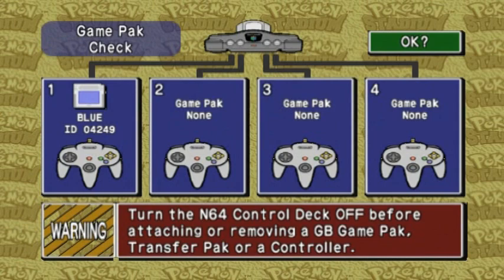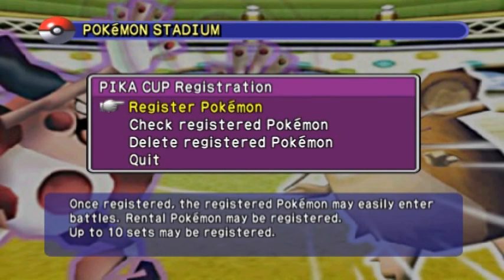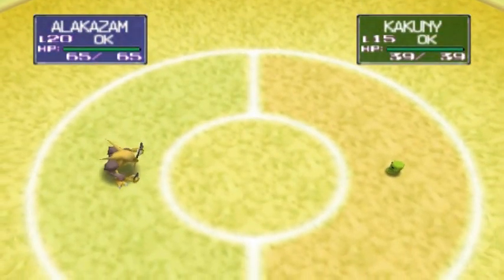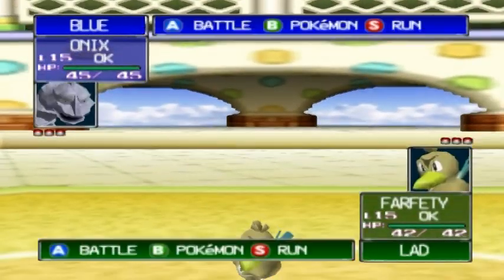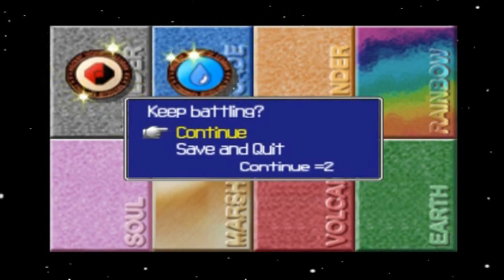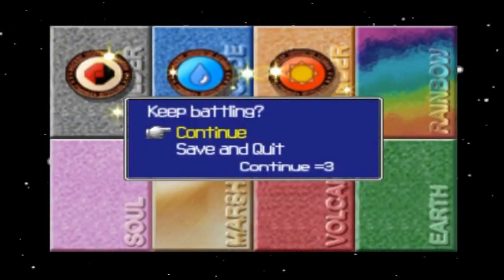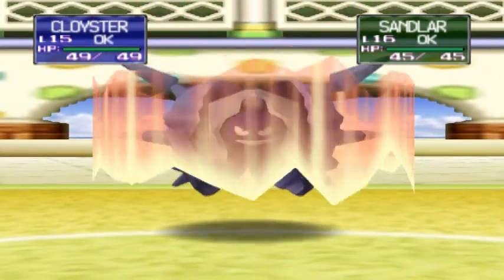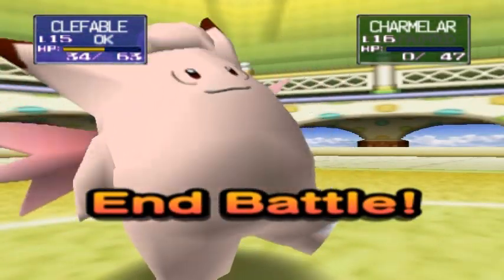Pokemon Stadium - Pika Cup, Round 1, Part 1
Oh man, I'm excited for this one!

Pokemon Stadium, the first game to introduce Pokemon battles in 3D! This battle simulator game pak made use of the Nintendo 64 Transfer Pak so you could use your Pokemon Red/Blue/Yellow teams to fight other trainers and their Pokemon. I have played all three games extensively and have put together teams specifically for Stadium. And many hours have been spent trying to get the team fighting fit as the Pokemon Centers say.

First up is the Pika Cup featuring Pokemon from levels 15-20. The level sum of all three Pokemon you choose cannot exceed 50 and Mewtwo and Mew are not allowed